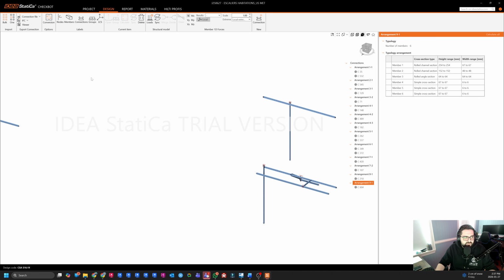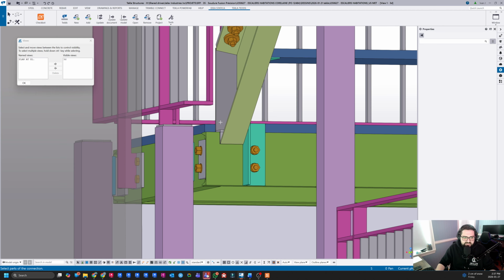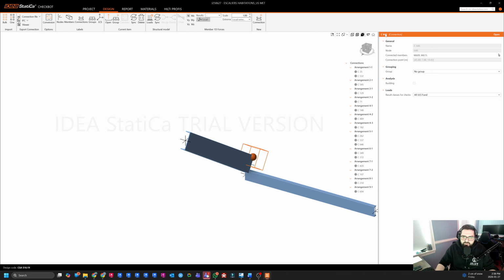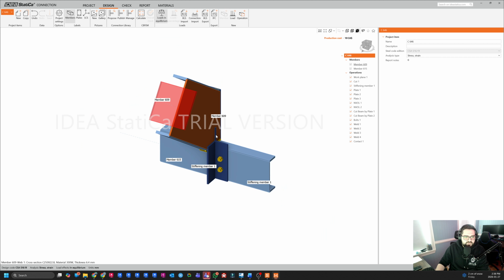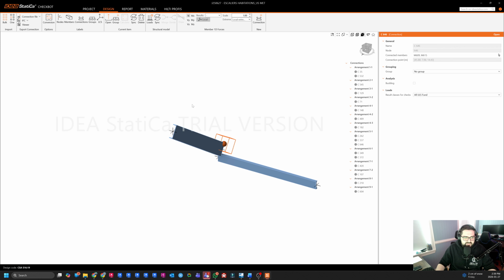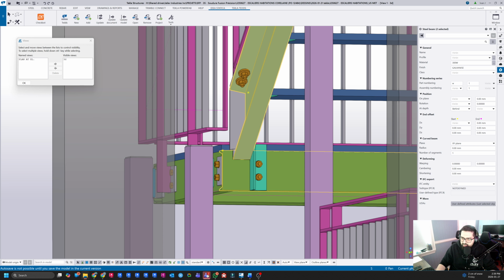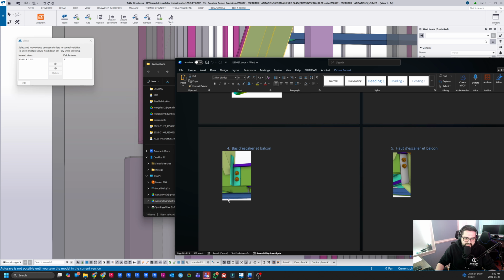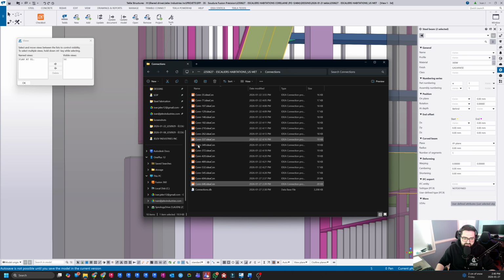DETAILER - IDEA STATICA EXPORT FROM TEKLA STRUCTURE - English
Simple procedure to export connexons from TEKLA STRUCTURES to IDEA STATICA.